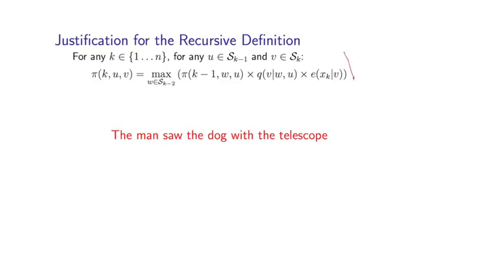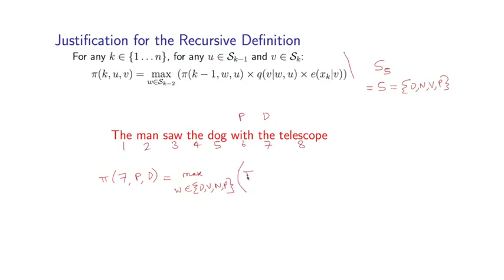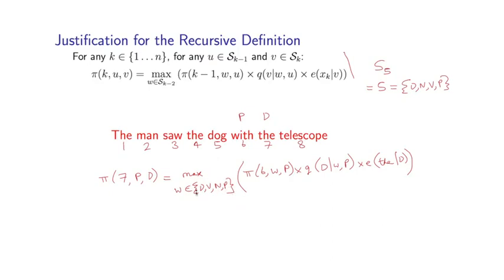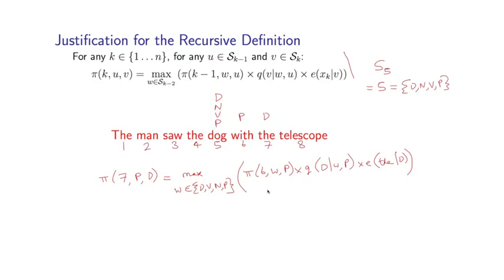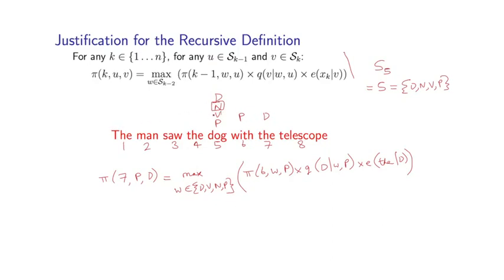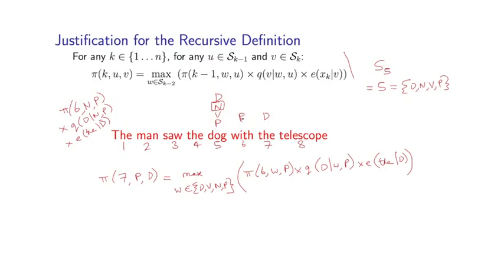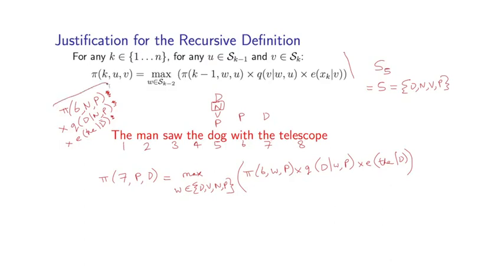5 - 6 The Viterbi Algorithm for HMMs (Part 2)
Week 2 - Tagging Problems, and Hidden Markov Models
5 - 6  The Viterbi Algorithm for HMMs (Part 2)